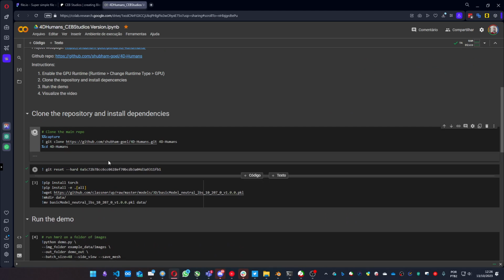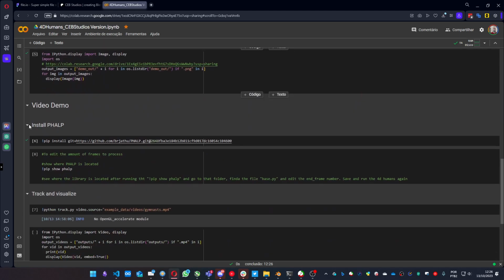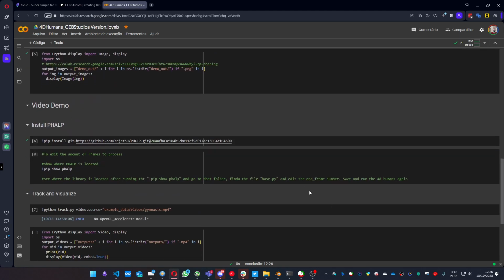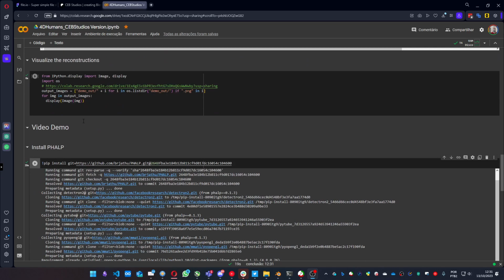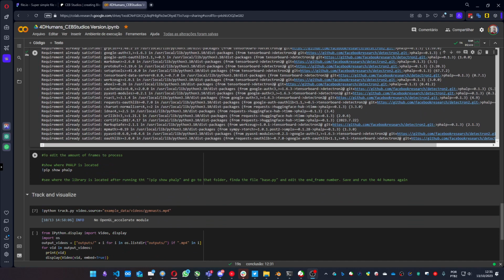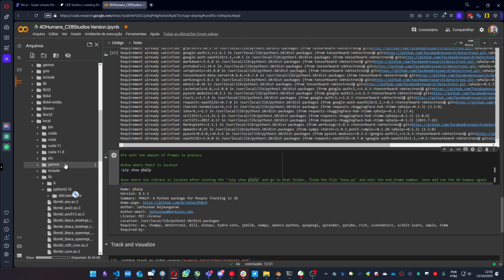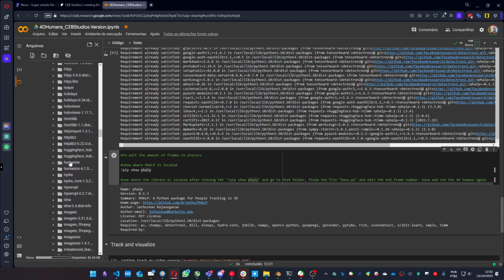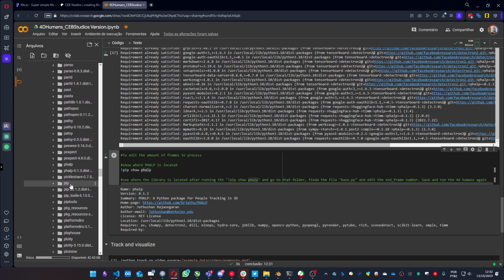4d humans, change frame limit using Google Colab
If you use google colab to run 4d humans, you will have a problem if your video has more than 1.300 frames

To change this limit, follow the instructions on this video.
The google colab used is the one I changes, becaus the official one stopped working.
Here is the link to google colab

If you want to use the result inside blender, consider getting CEB 4d humans. With it you will be able to use the animation created with 4d humans inside blender.